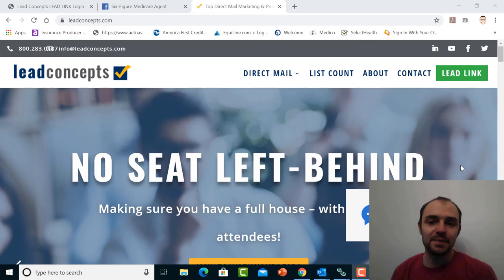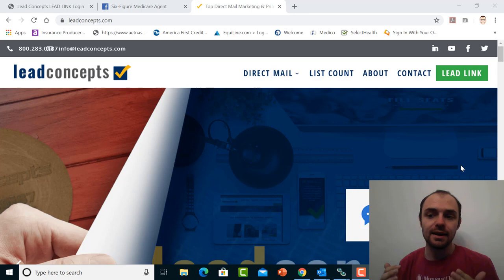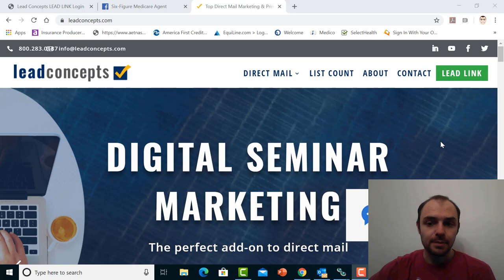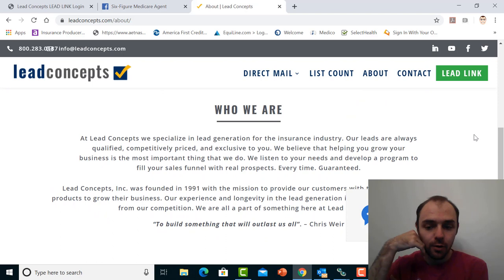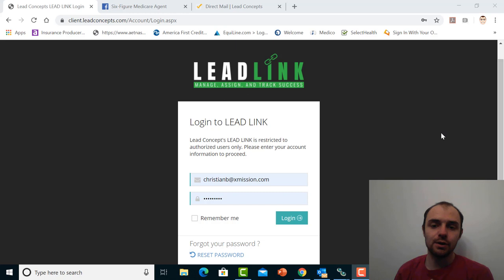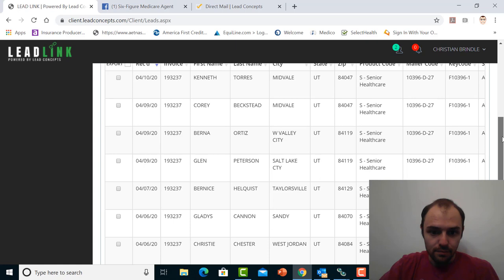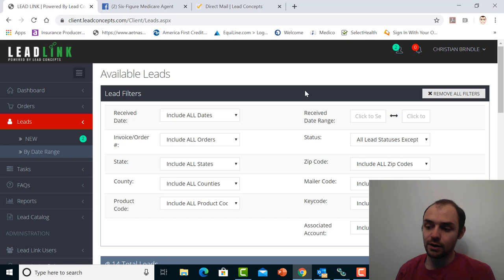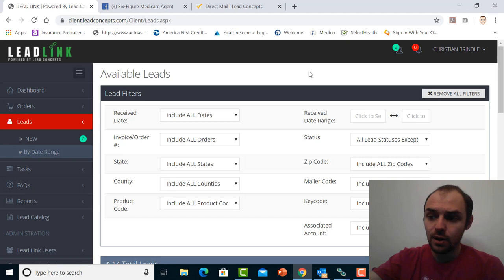Lead Concepts Medicare Review!!!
This channel is here for the sole purpose of bringing training, tips, success stories, and personal development from Christian Brindle. Christian is a published author, hosts the ever popular Everything Medicare Podcast, and made six figures in the Medicare business by the time he was 25 years old.

. Christian Brindle was raised & brought up around the insurance industry. With his dad being an insurance broker for close to 30 years, Christian had the luxury of being able to learn all about the industry from a young age. Christian has worked with people far and wide on their Medicare plans and has seen close to any situation.

If you are sick of ads on your Podcast listens, now they can go away!

Stitcher Premium is here to meet all of your Podcast needs.